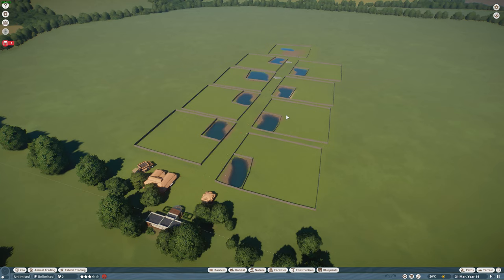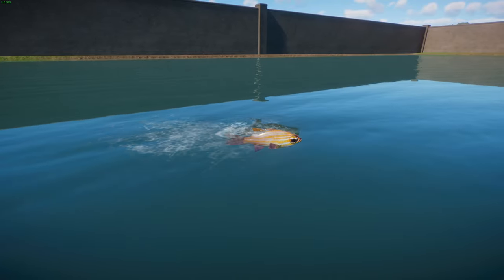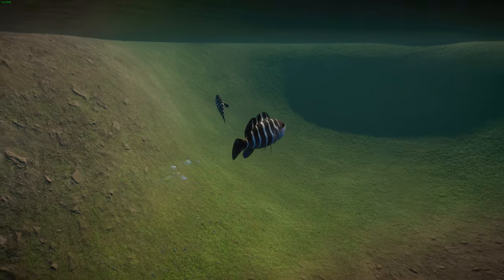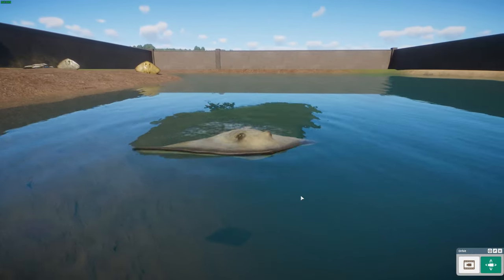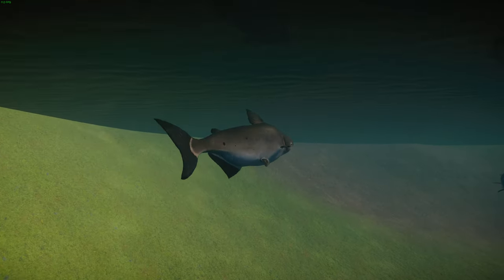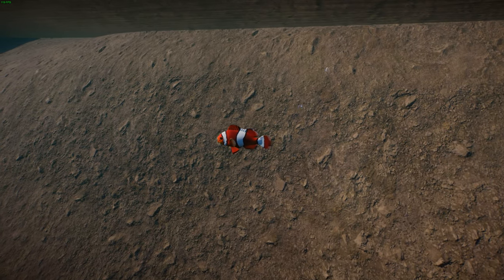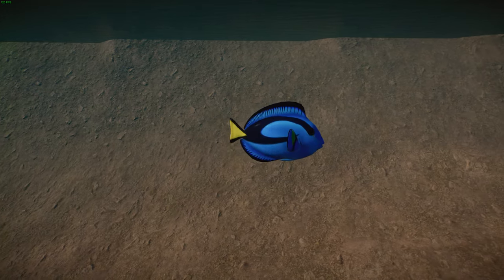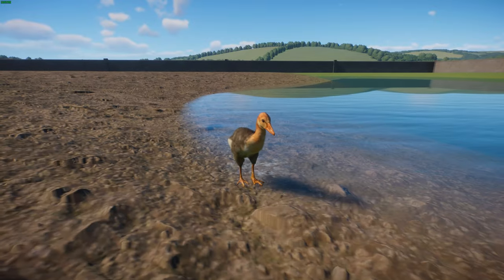Planet Zoo Mod Spotlight Part 91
Kafue Killfish (will be reuploaded with new textures)